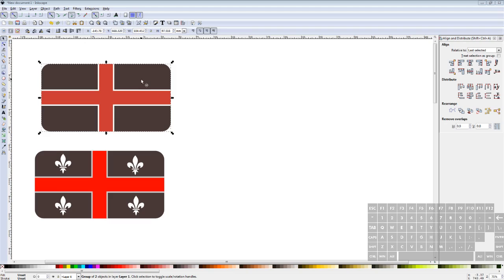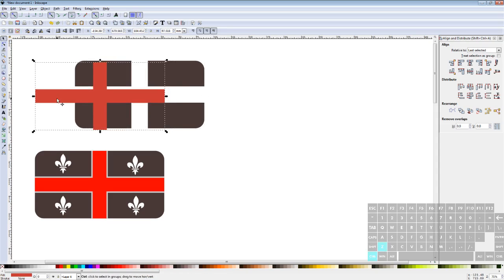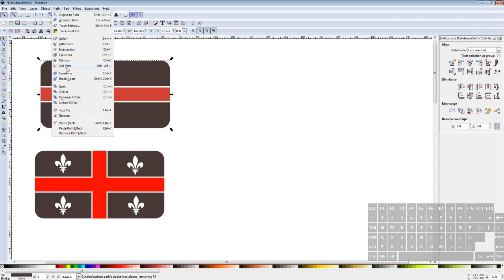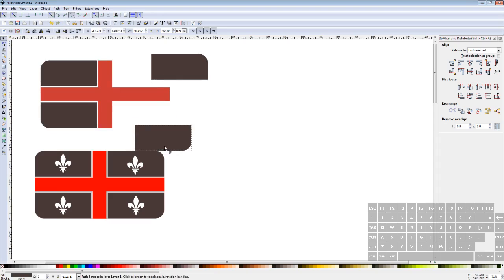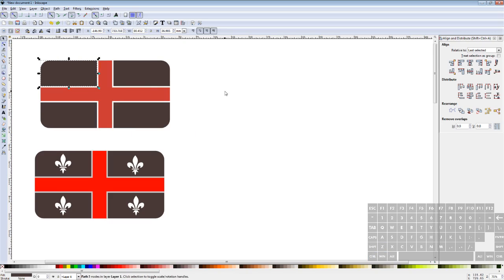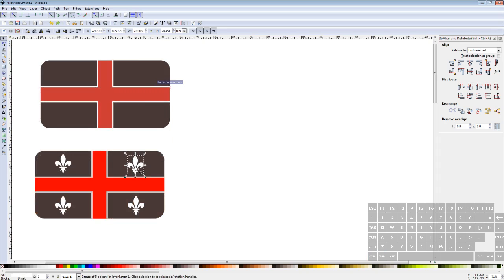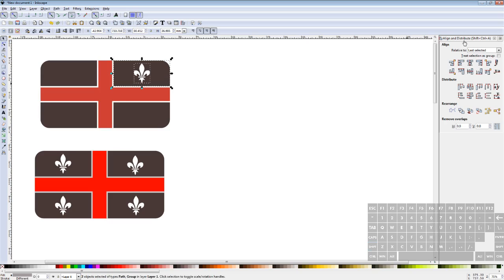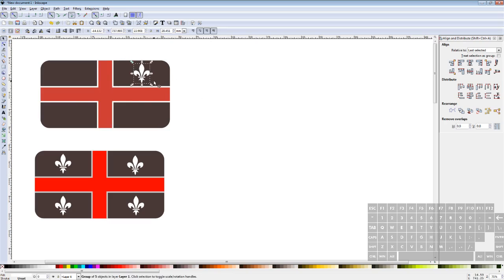Align Fleur de Lis in flag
How to align a fleur de lis element in 4 corners of a flag design using Inkscape